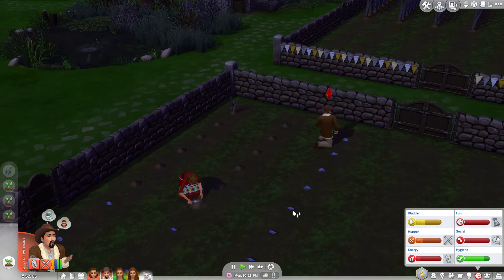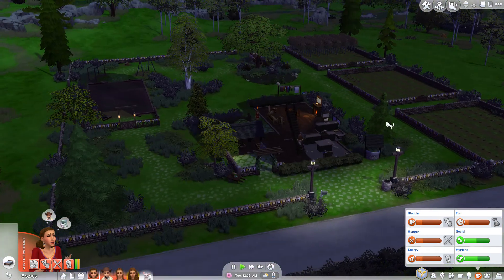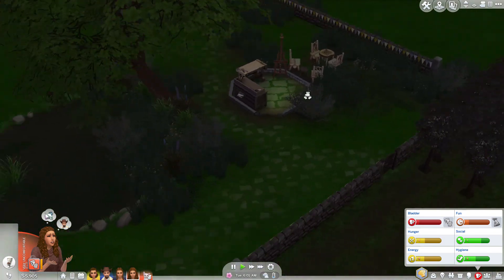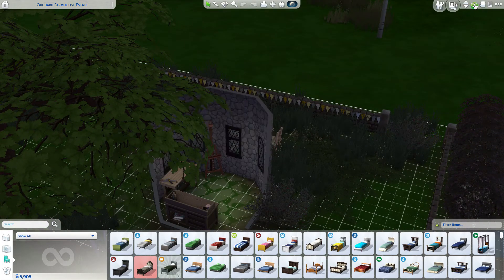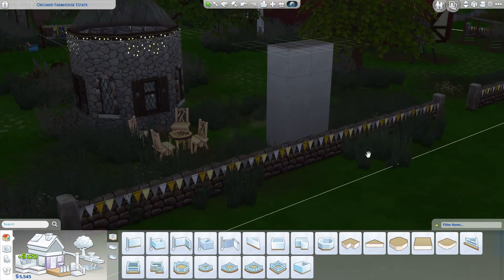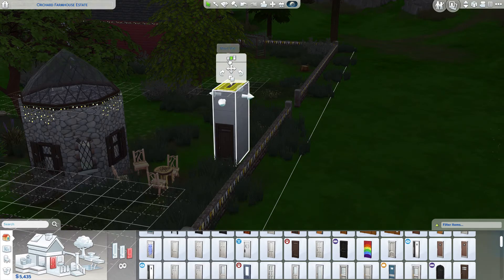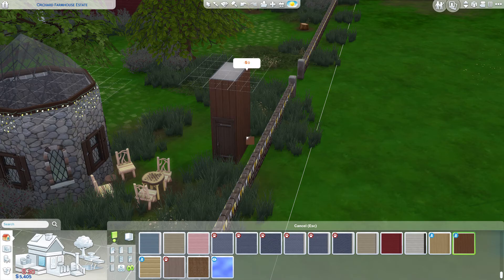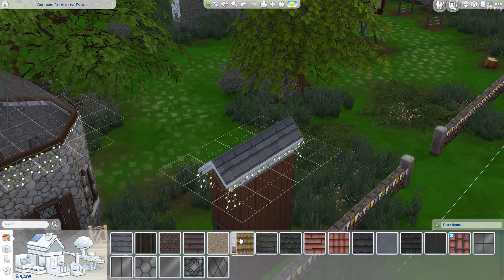SEASONS LP #16 // THE OUTHOUSE (Let's Play the Sims 4)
Hello Lovebugs!

We build an outhouse :)

=^-^ LINKS ^-^=

=^-^ MUSIC CREDITS ^-^=

"Peace" by Mike Vekris provided by freesoundtrackmusic.com
"Breaking Square" by Mike Vekris provided by freesoundtrackmusic.com